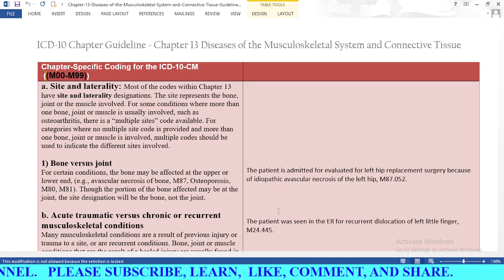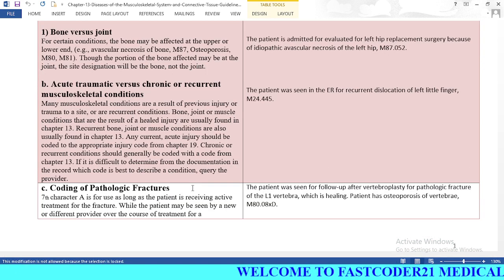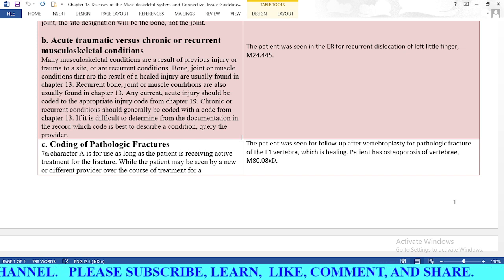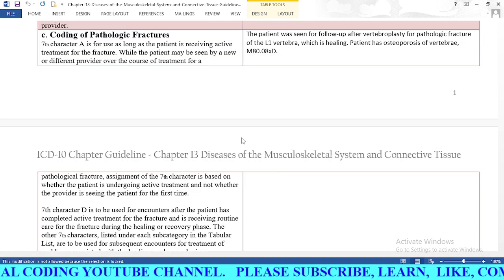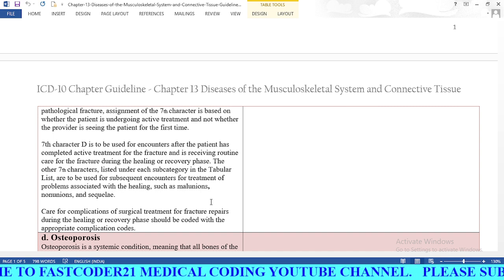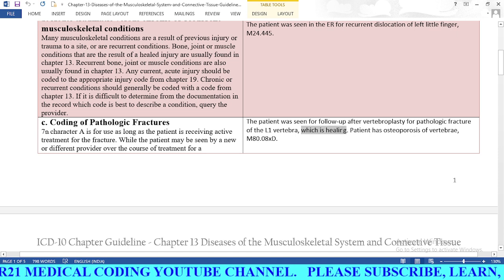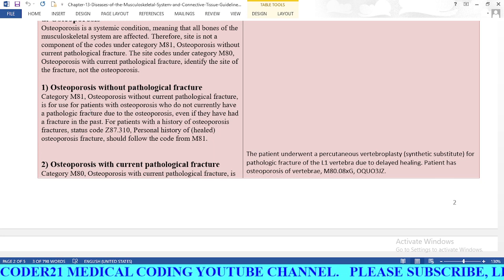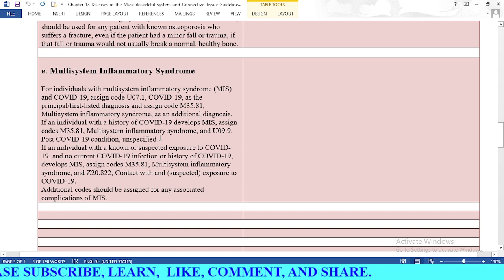ICD-10 CM Chapter 13 Diseases of the Musculoskeletal System and Connective Tissue in Medical Coding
Hello viewer, in this session you can learn ICD-10 CM chapter 13.

?sub_confirmation=1